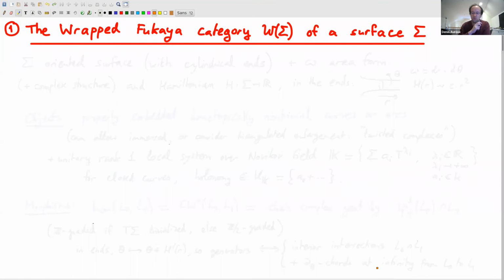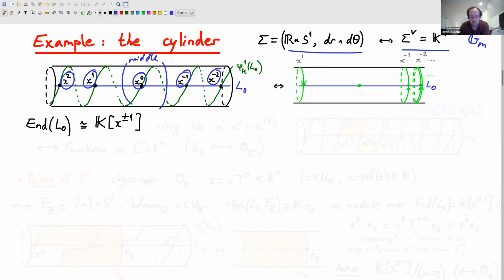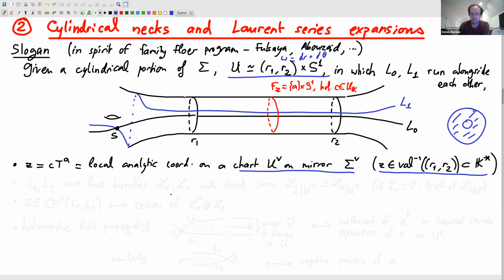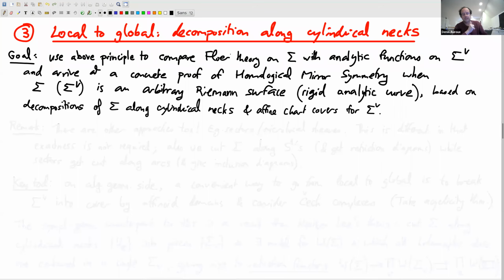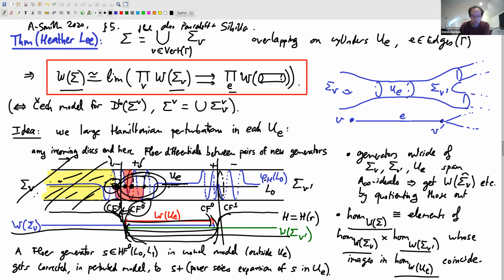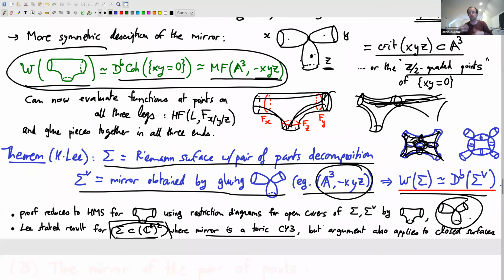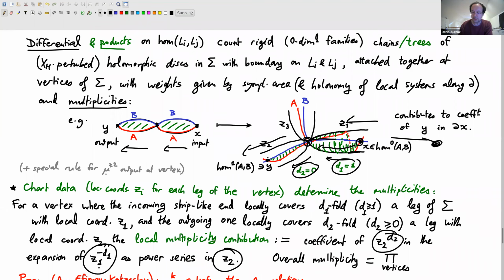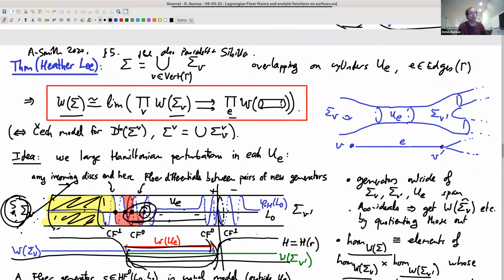Denis Auroux. Lagrangian Floer Theory and Analytic Functions on Riemann Surfaces.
Informal String-Math Seminar UC Berkeley

Denis Auroux (Harvard&Berkeley).
Lagrangian Floer Theory and Analytic Functions on Riemann Surfaces.